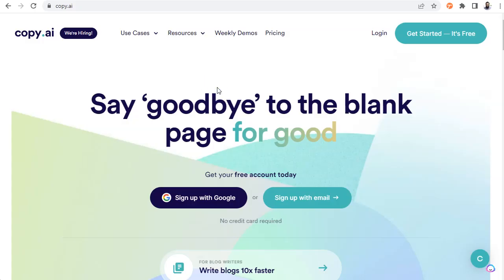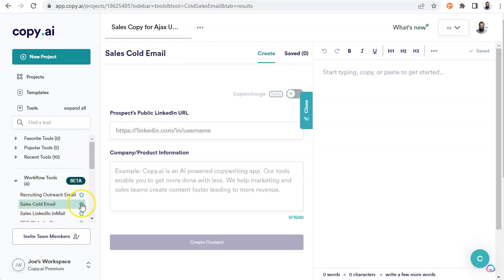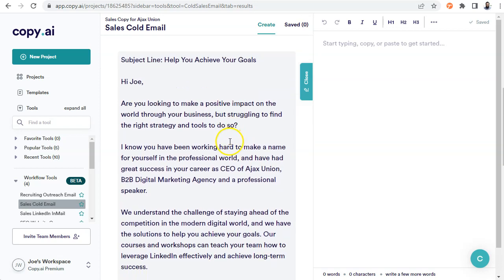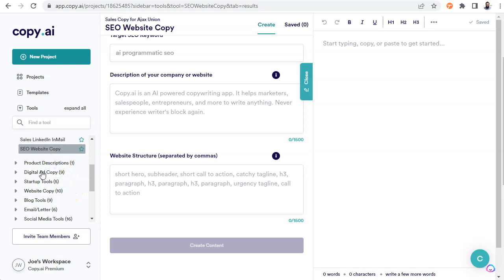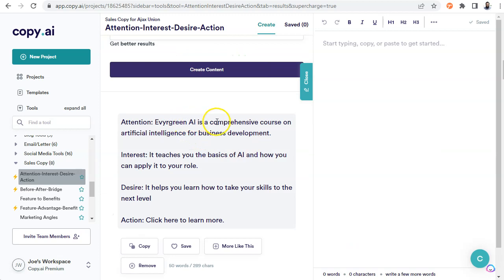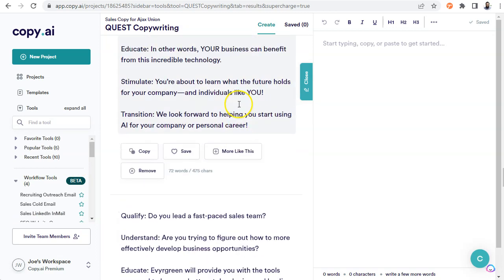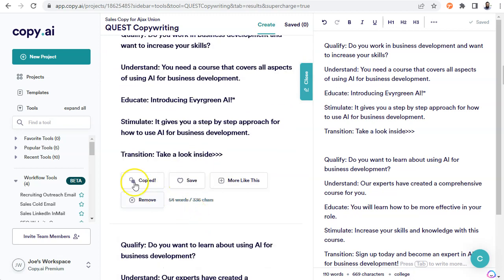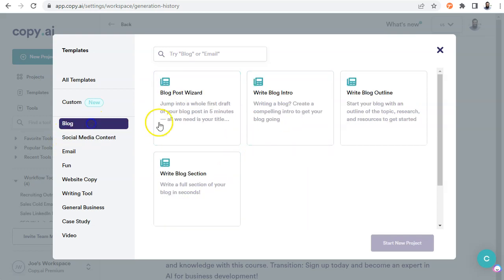How to use Copy.ai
Get trained on how to use AI with Evyrgreen AI.